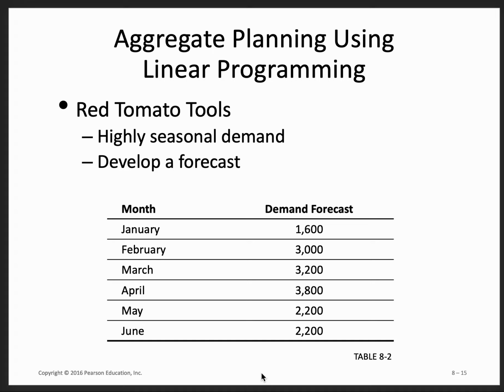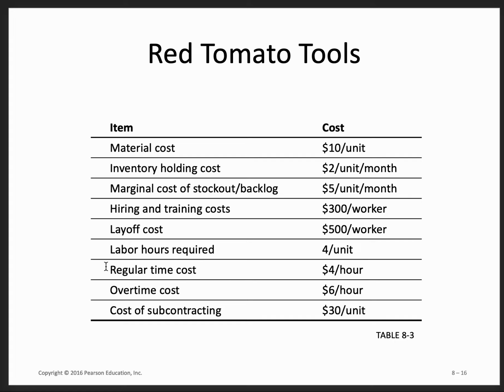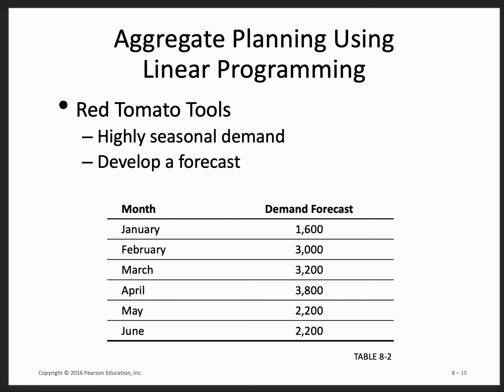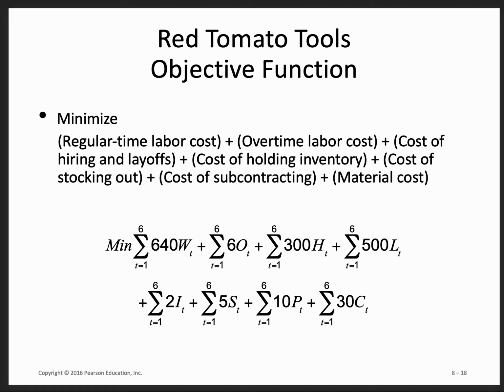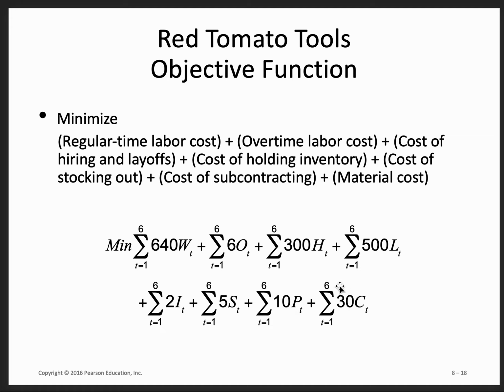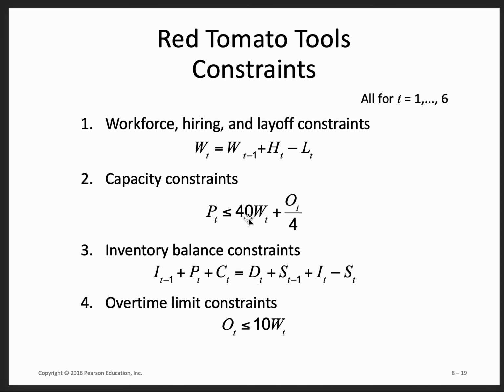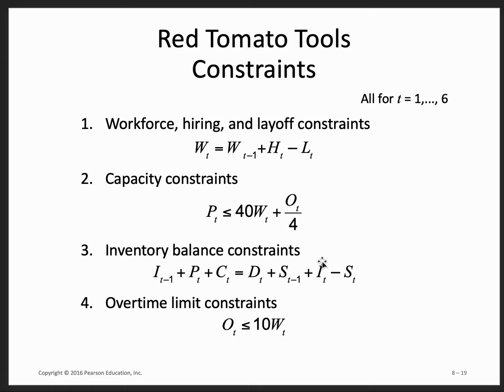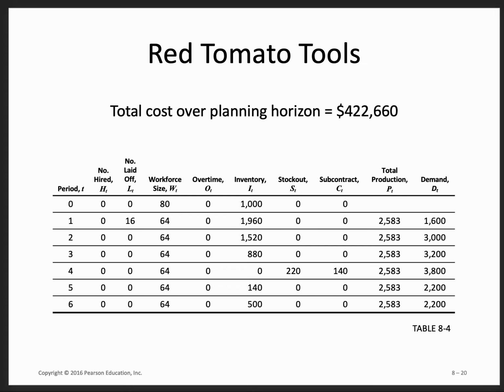Aggregate Planning Linear Programming formulation